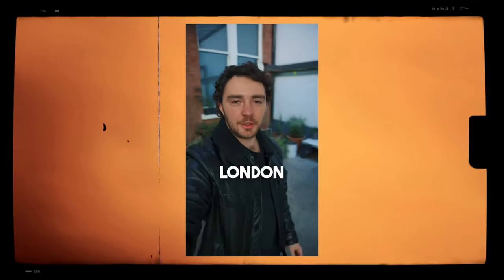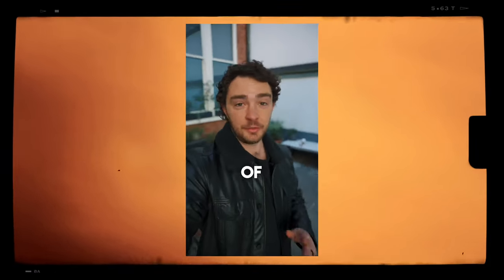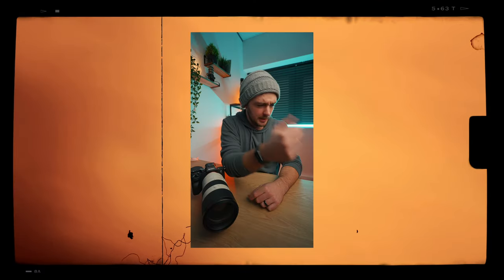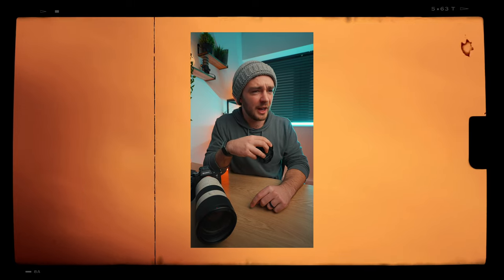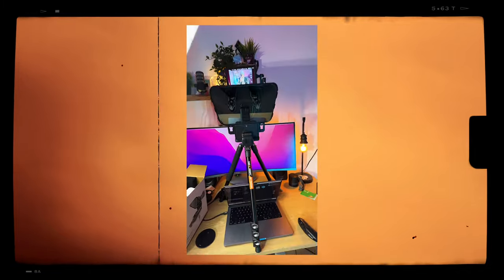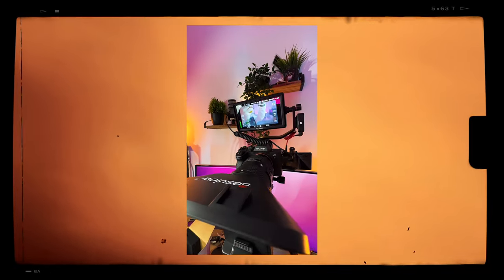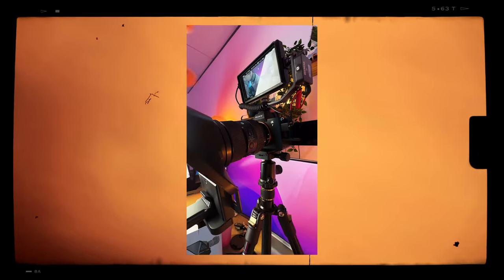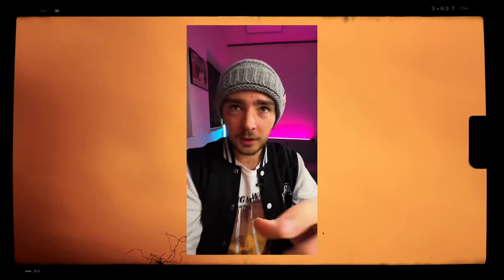How To Film HIGH QUALITY Short Form Content For Social Media - Tutorial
📈 Join me and invest commission-free with Freetrade. Get started with a free share worth £3-£200